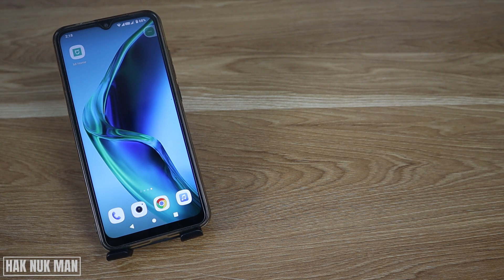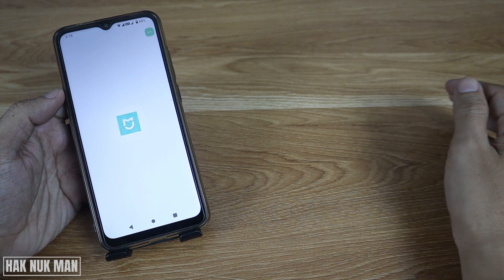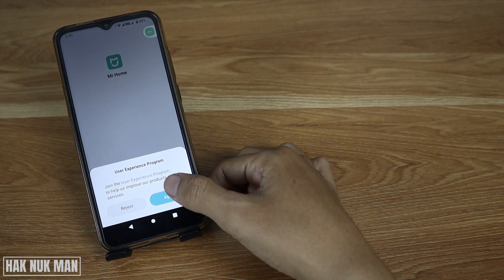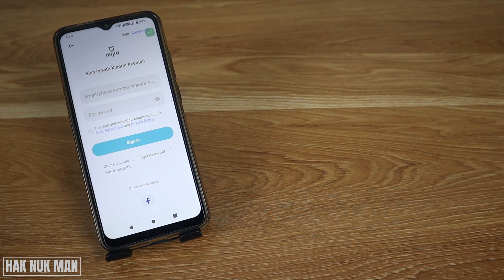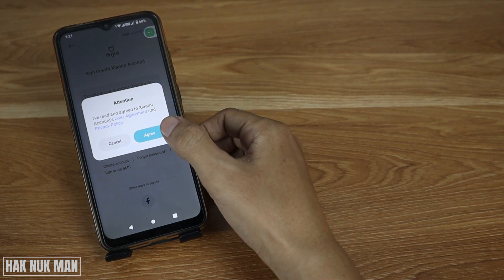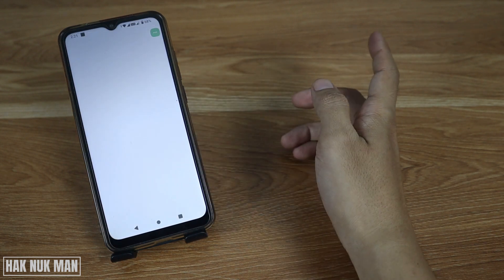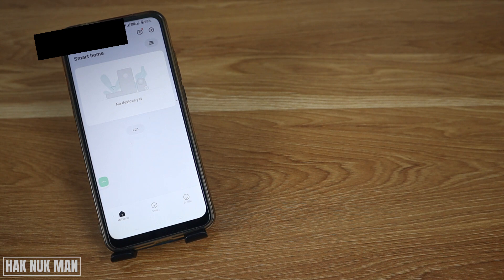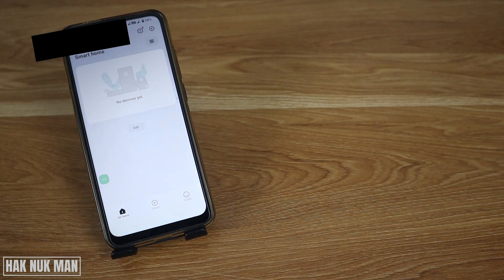How to Connect Mi Home App to Smart Phone and Setup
In today's video, I am going to show you the connection and setup Mi Home app to your smart phone.

This time I use my Android phone to login. But if you use ISO this will work the same way.